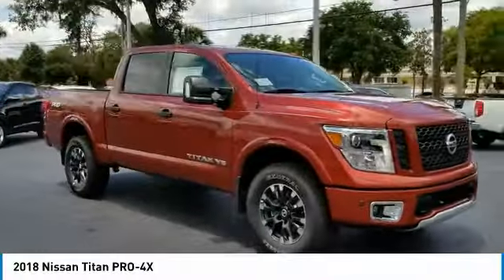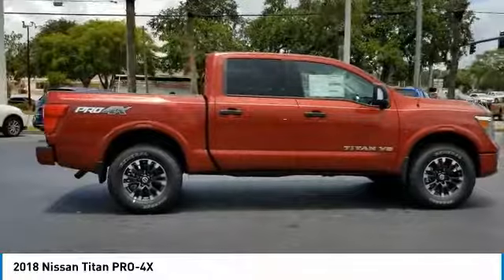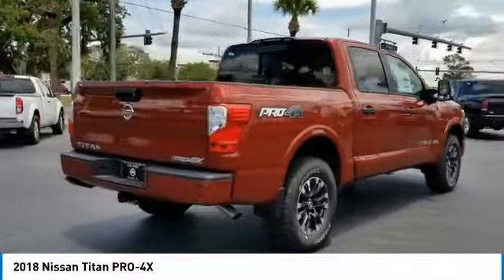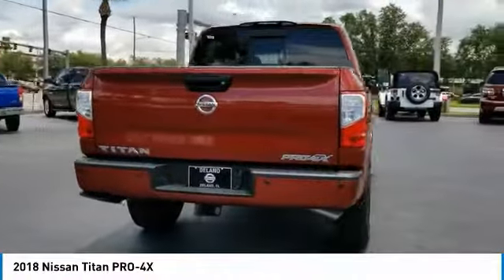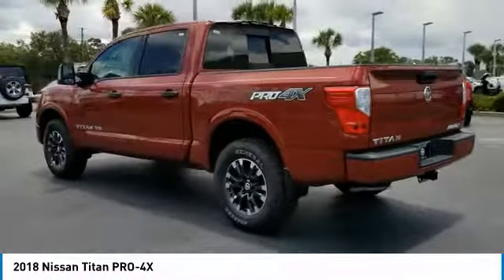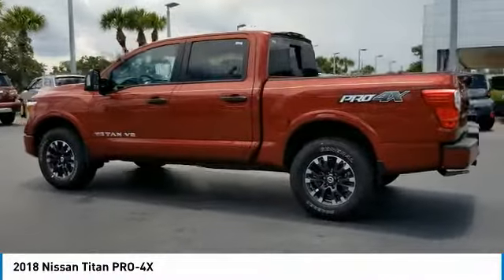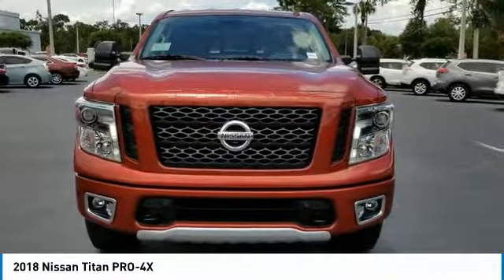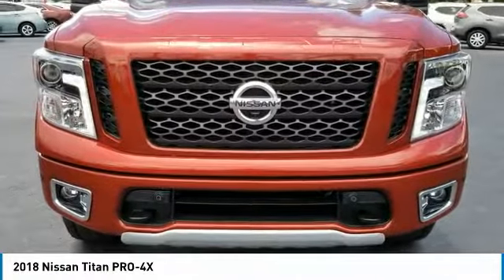2018 Nissan Titan DeLand Nissan N532200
Financing

Payment Calculator

Service Appointment

Deland Nissan
2600 S. Woodland Blvd.

2018 Nissan Titan PRO-4X Cayenne Red 5.6L 8-Cylinder4WD. Premium Package (Intelligent Around View Monitor, Outside Mirrors w/Reverse AutoTilt, and Ventilated Front Seats), PRO-4X Convenience Package (4-Way Power Assist Seat, Auto-Dimming Outside Mirrors, Auto-Dimming Rear-View Mirror, Heated Power Tilt/Telescopic Steering Wheel, Leather Seat Trim, Memory Driver Seat w/Auto Entry/Exit Feature, NissanConnect Services Powered By SiriusXM, Remote Engine Start on Key Fob, and Universal Garage Door Opener), PRO-4X Utility Package (110V Outlet in Bed, Cargo Lamp, Front & Rear Parking Sensors, LED Signature Headlamps, LED Under Rail Bed Lighting, Manually Extending/Folding Tow Mirrors, Power Sliding Rear Window w/Defogger, Proximity Activation Puddle Lamps, Rear Utility Bed Step, Rockford Fosgate Audio System w/12 Speakers, Tailgate Area Illumination, Tailgate Electronic Lock, Trailer Brake Controller, and Utilitrack System w/4 Tie-Down Cleats), 4WD, 2.937 Axle Ratio, 4-Wheel Disc Brakes, 6 Speakers, ABS brakes, Air Conditioning, AM/FM radio: SiriusXM, Automatic temperature control, Blind spot sensor: Blind Spot Warning (BSW) warning, Brake assist, CD player, Cloth Seat Trim w/Vinyl Bolsters, Delay-off headlights, Driver door bin, Driver vanity mirror, Dual front impact airbags, Dual front side impact airbags, Electronic Stability Control, Front anti-roll bar, Front Bucket Seats, Front Captain's Chairs, Front Center Armrest, Front dual zone A/C, Front fog lights, Front reading lights, Front wheel independent suspension, Heated door mirrors, Illuminated entry, Leather steering wheel, Low tire pressure warning, Navigation System, Occupant sensing airbag, Outside temperature display, Overhead airbag, Overhead console, Panic alarm, Passenger door bin, Passenger vanity mirror, Power door mirrors, Power driver seat, Power steering,